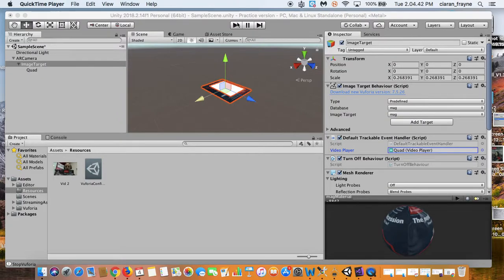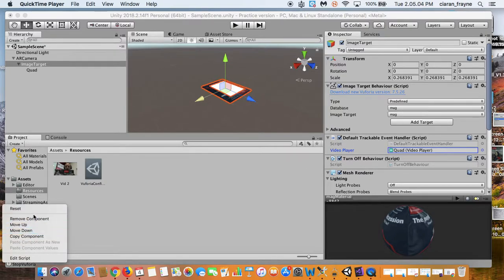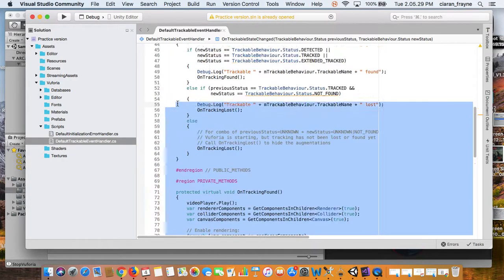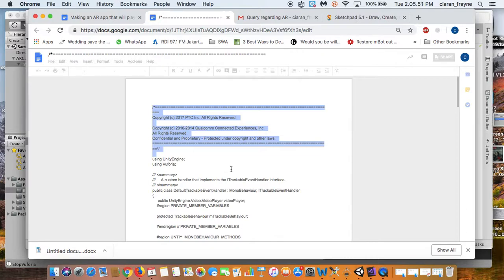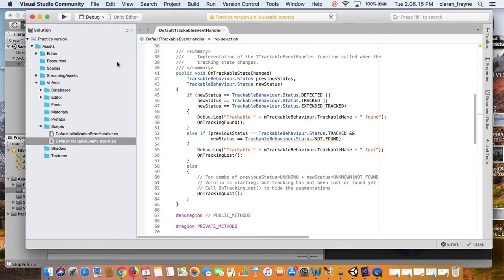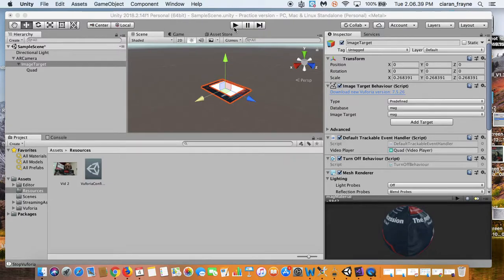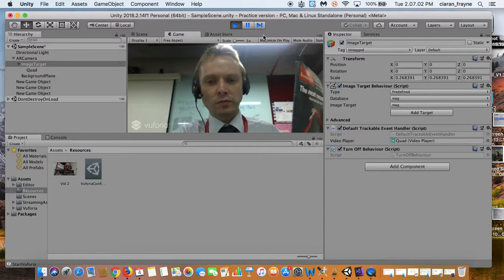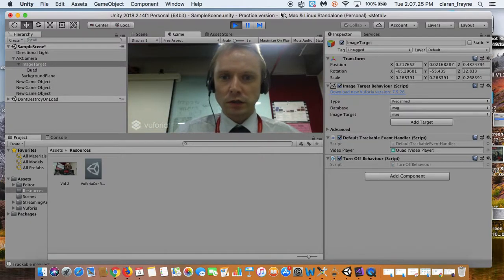Editing the Default Trackable Event Handler Script so the video only plays when object detected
An explanation of how to edit the Default Trackable Event Handler Script so the video only plays when object detected.

If you were relying on HP Reveal for your AR, you may have found it has been discontinued.

It is much more involved that HP Reveal, but obtaining familiarity with Unity is worthwhile anyway.

Please note Unity is constantly updated, so the process may be different depending on your version.

Videos featured in the guide are below. Please note these do not explain the entire process- use the guidebook (at the link above) first, and the tutorials as a supporting resource.

7.This video explains how to get the video to play ONLY when the object is detected.

8.This video explains how to set up the exit button so you can quit your app.